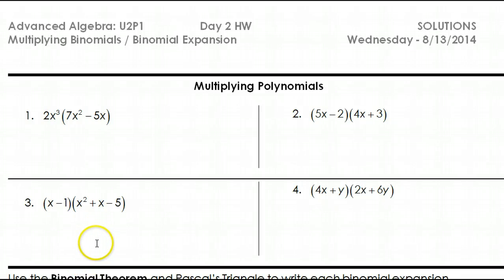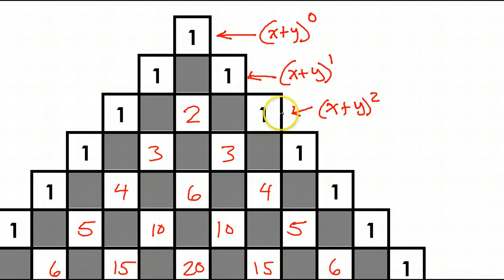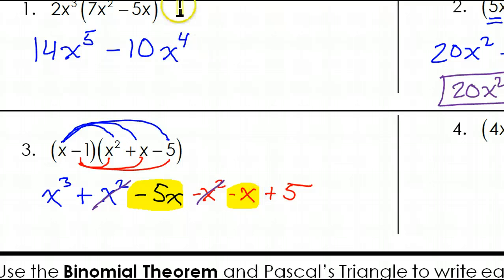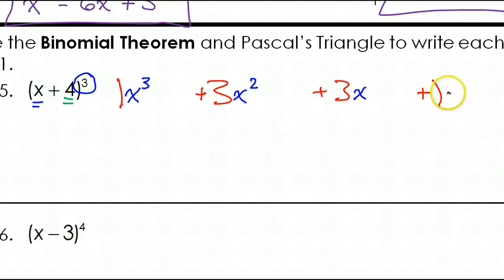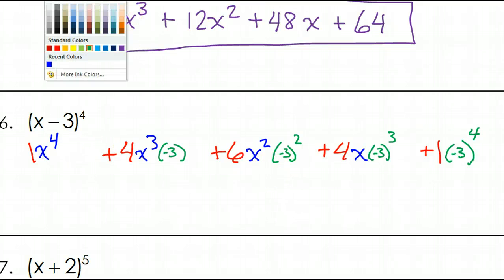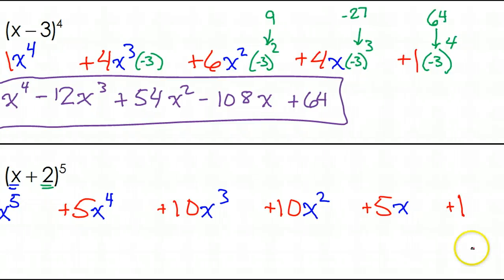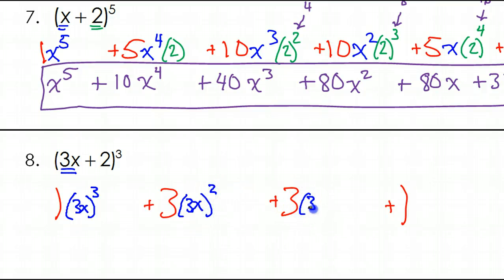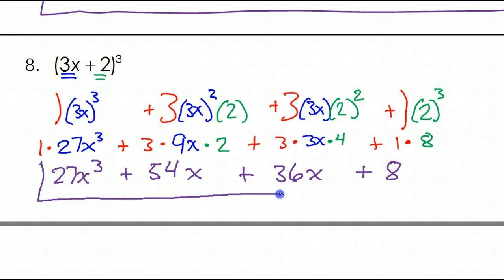Day 2 HW Binomial Expansion with Pascal's Triangle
How can we use Pascal's Triangle and the Binomial Theorem to easily expand a binomial raised to a power?